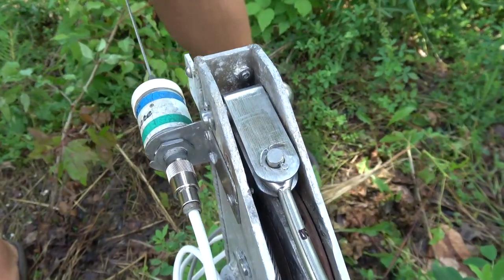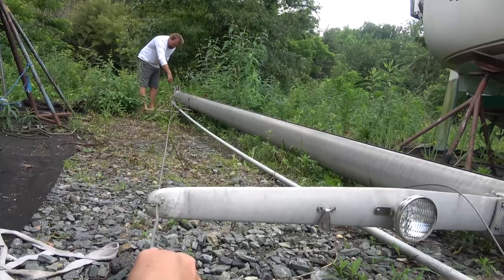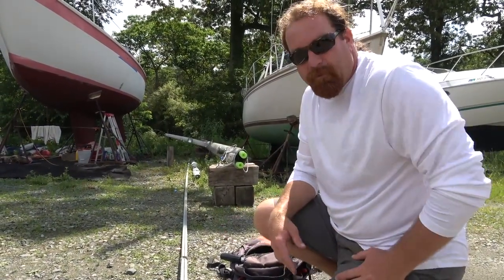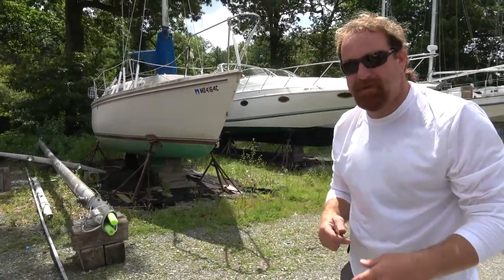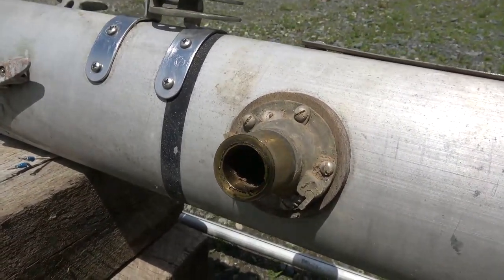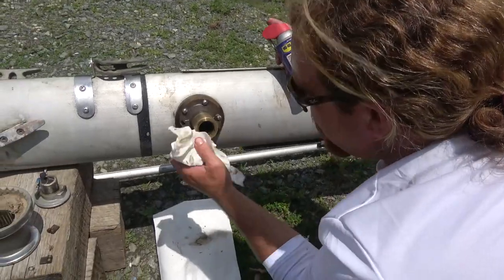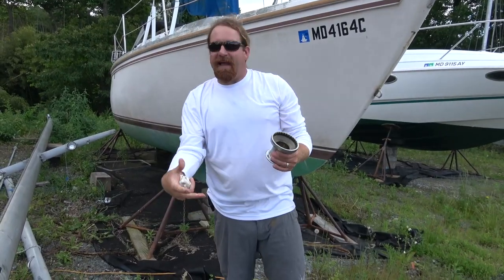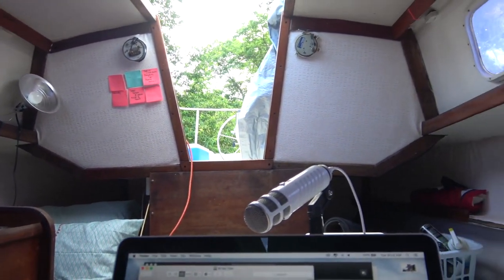Show me your Rigging | SMLS S5E04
Learn how to rig a boat, service a winch and take a challenge to see how much you know about this subject! This sailing around the world journey has been amazing, come and see how you can do it too.

We also have a Twitter feed for more info!

Thanks to your support, we can keep the movies coming every week and continue sailing and sharing this incredible adventure with you all. There is no way for us to explain how much we appreciate it!